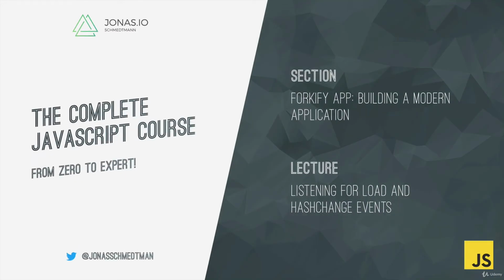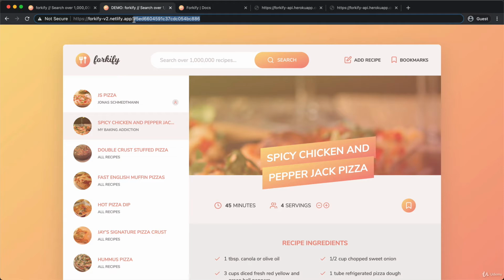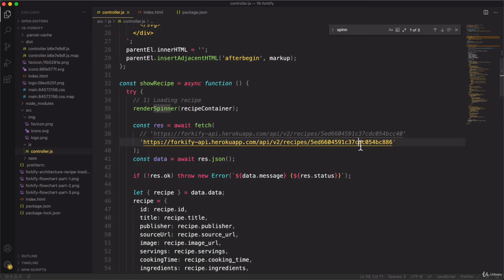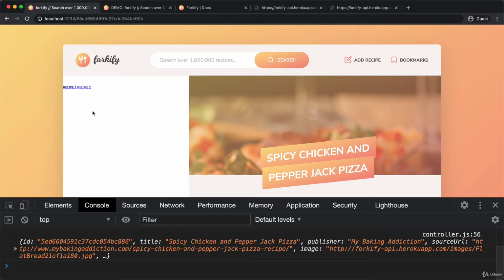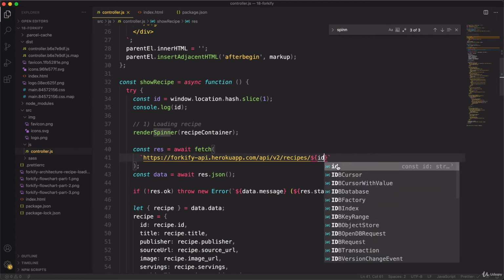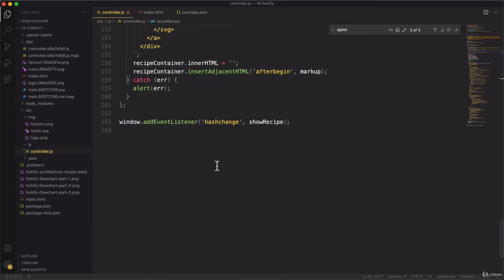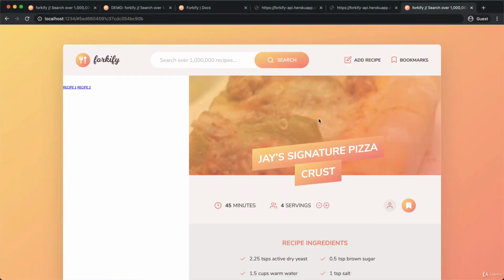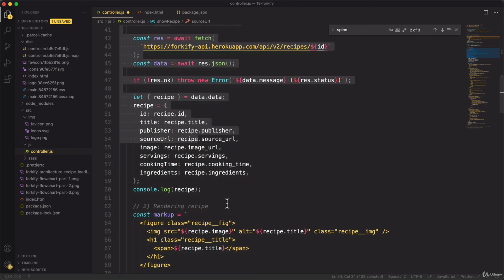280 Listning for Load and HashChanges Events